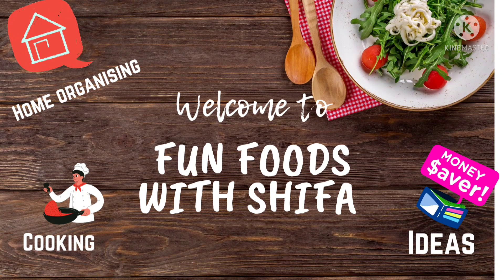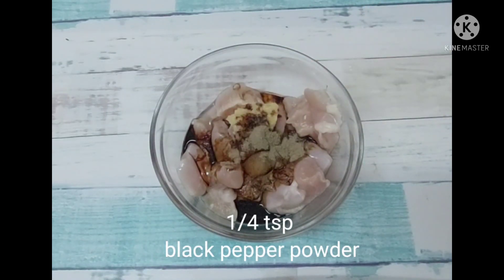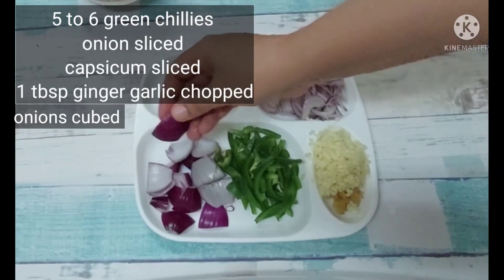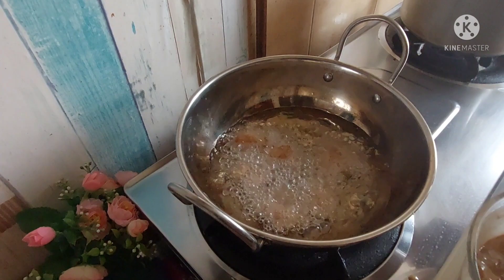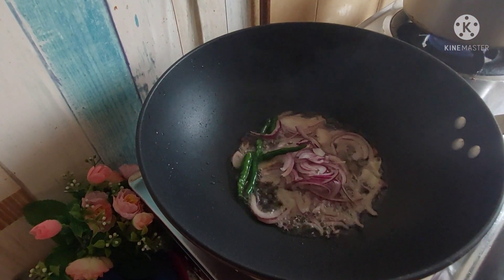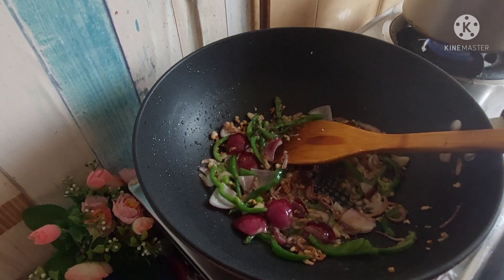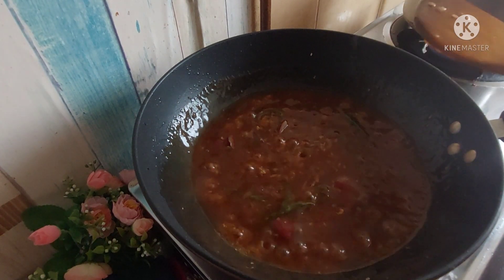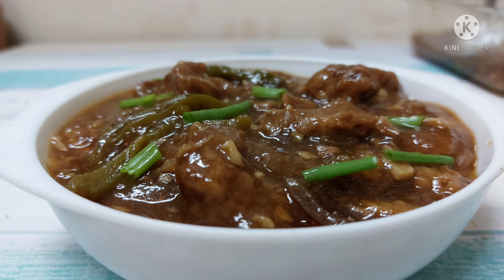Chicken Chilly | Indo Chineses Recipe | Restaurant style chilli chicken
how to make chilli chicken | chicken chilli banane ka asaan tarika